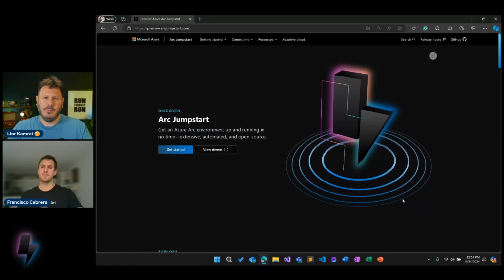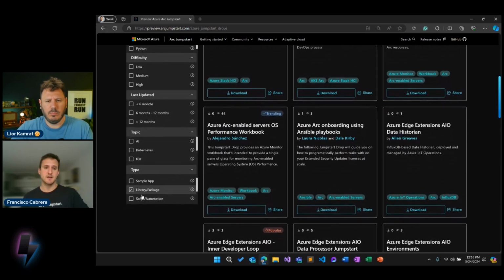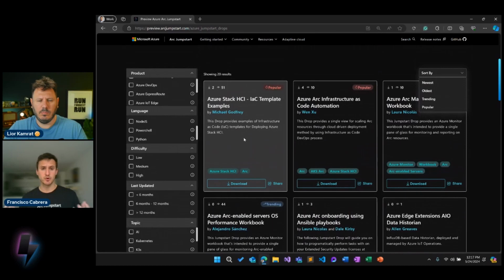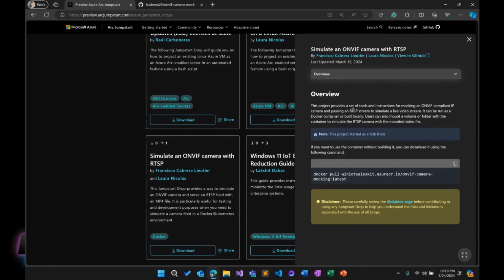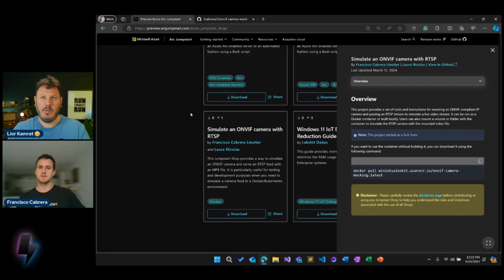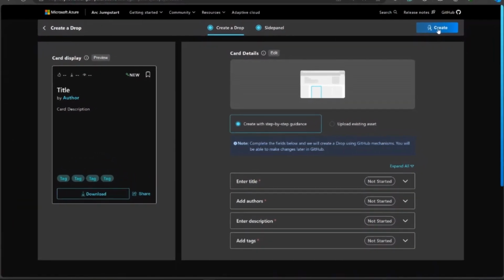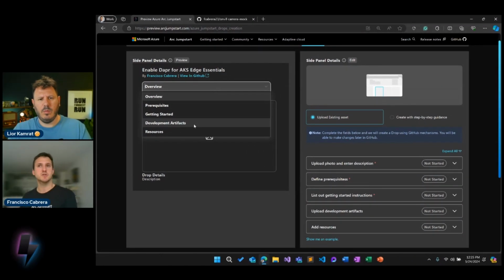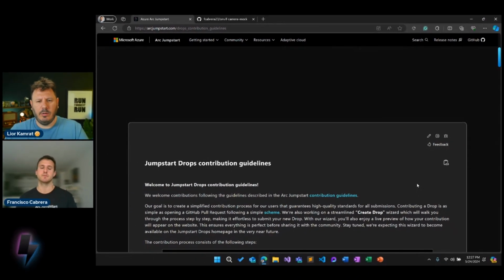Introducing Jumpstart Drops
We are excited to announce Jumpstart Drops! Join Francisco and me to learn all about it.